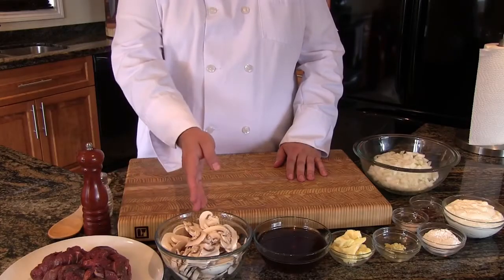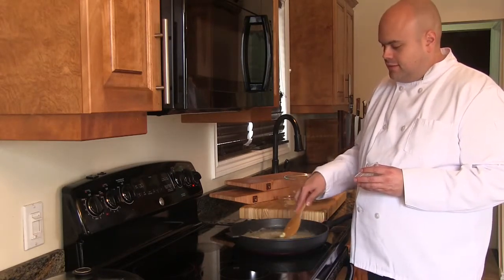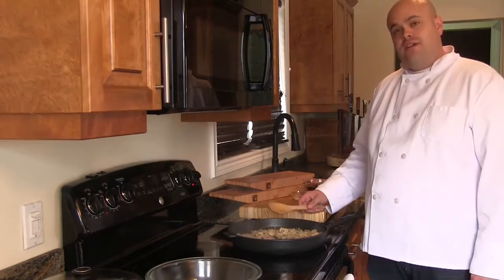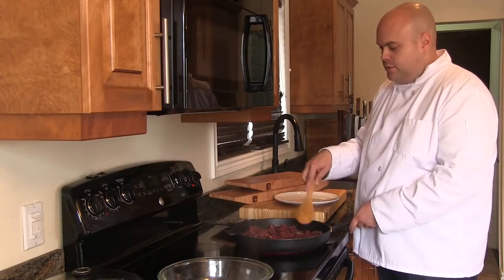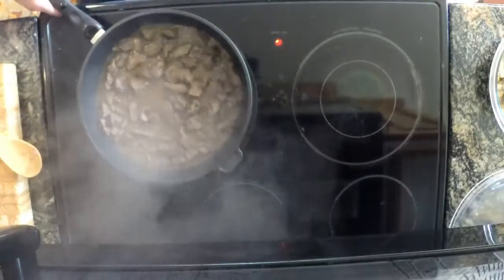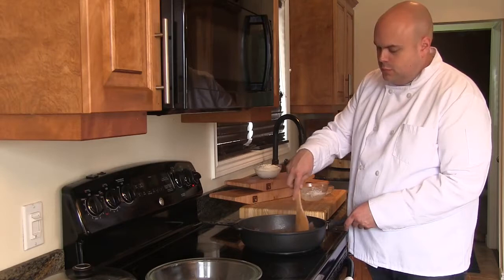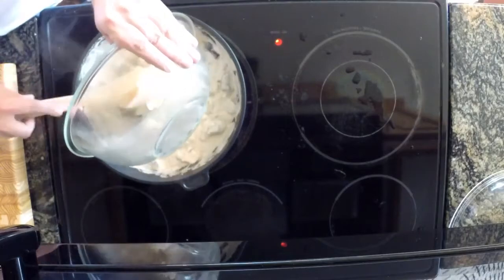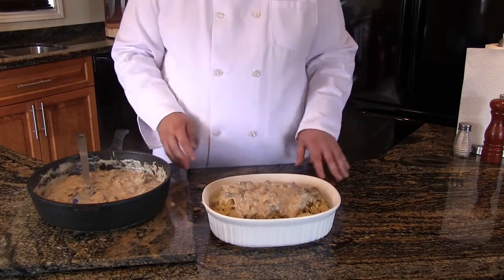Episode 4 Bearing it all in the kitchen Bear Stroganoff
Stroganoff made with Titanium Exclusive Cookware